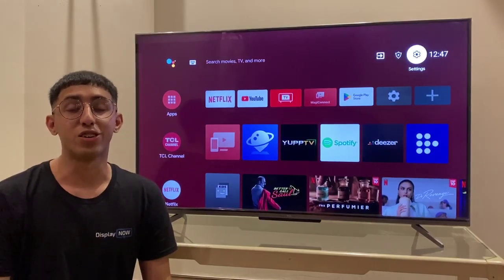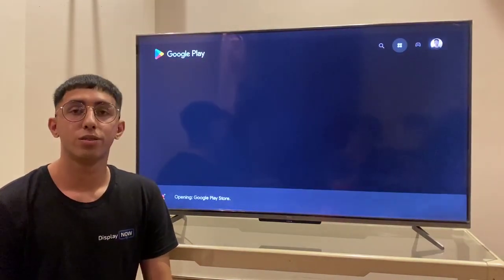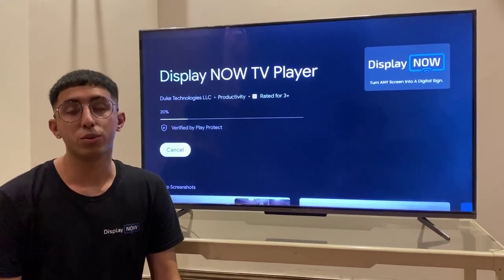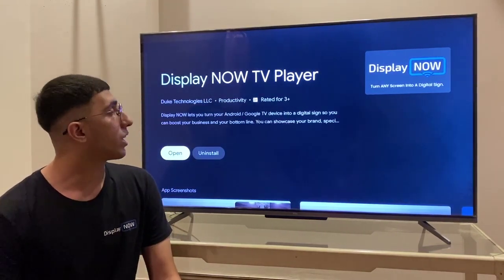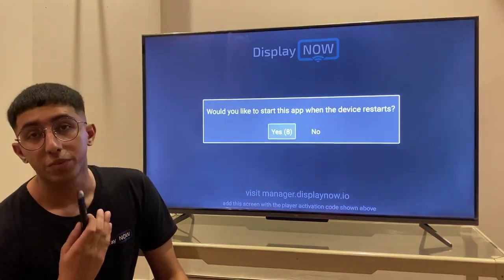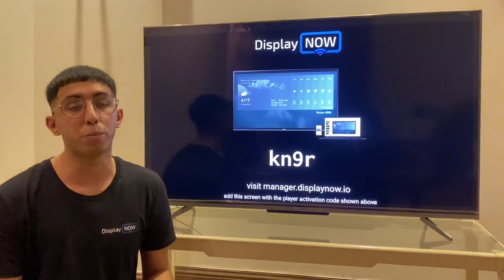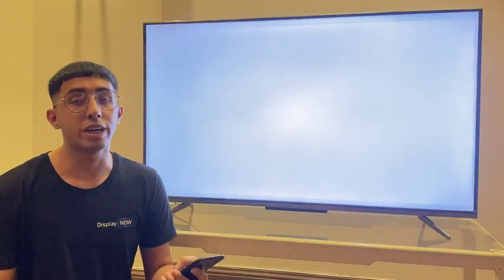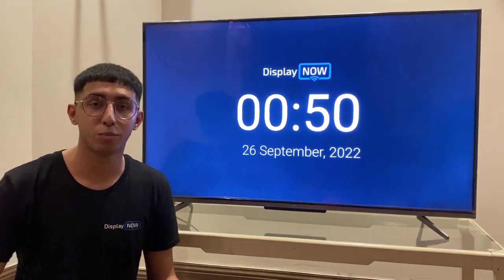See how easy it is to turn your Android TV in to a digital sign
Hannan from Display NOW shows you how to download the player app on your Android TV. Our player app pairs with manager and from there you can upload media and send it to your screens.